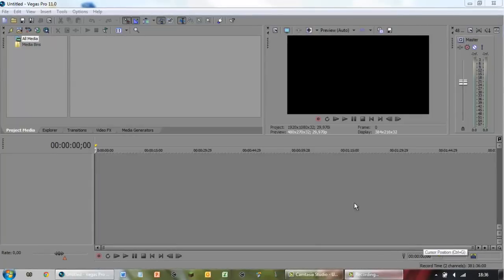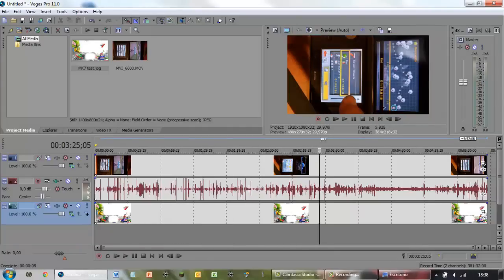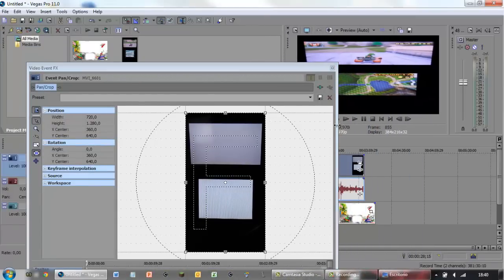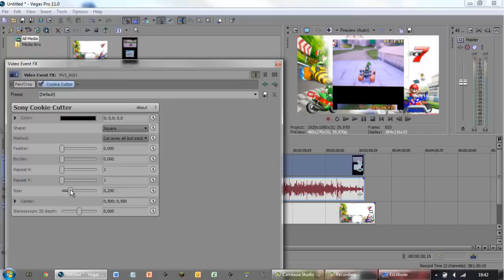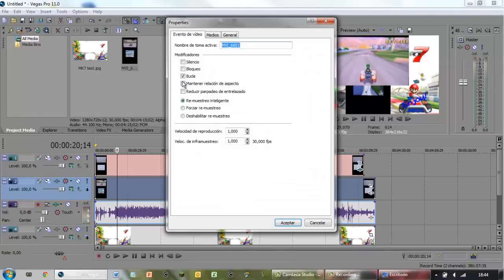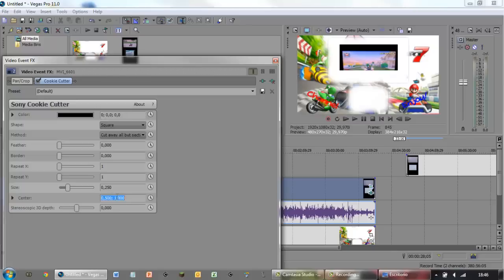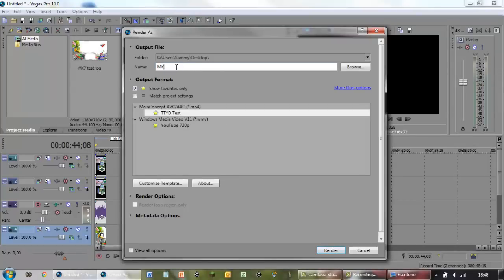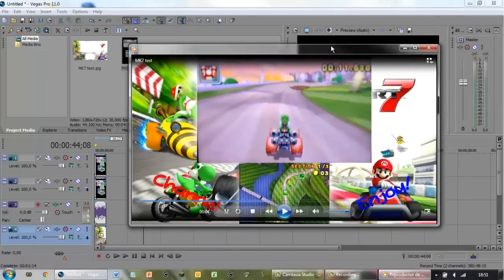How to edit 3DS footage - Vegas Pro 11 tutorial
Hope you guys find this useful :D